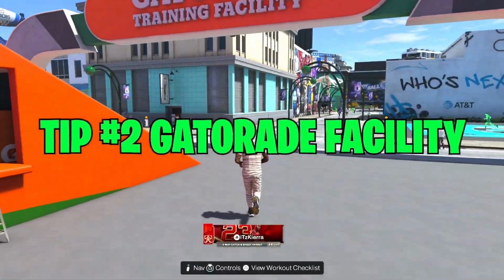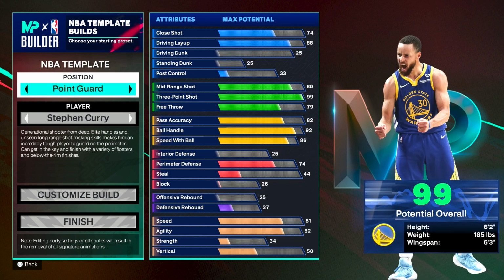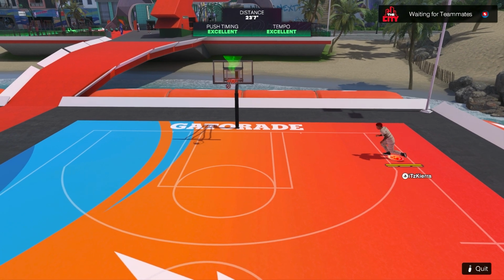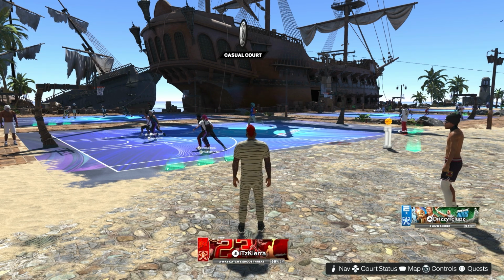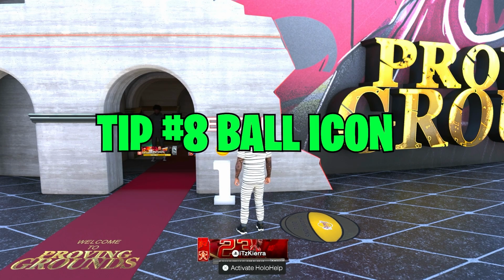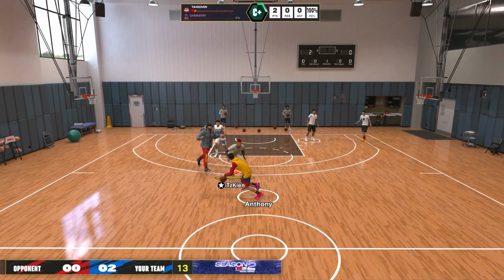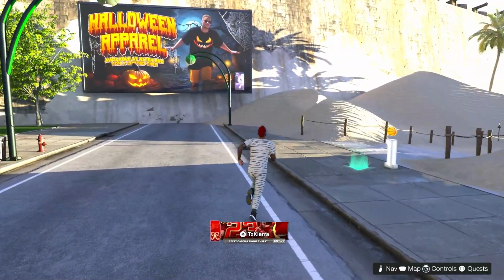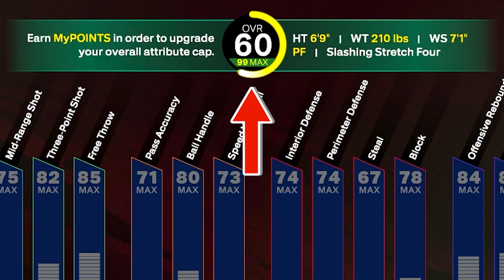NBA 2K25 TOP TIPS & TRICKS FOR BEGINNERS FOR SEASON 2!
With 2k being on sale right now, a lot of people are just getting the game, so in this video I have some top tips and tricks to help you out.

Add me on PLAYSTATION if you would like to play with me!
★ PSN: iTzKierra